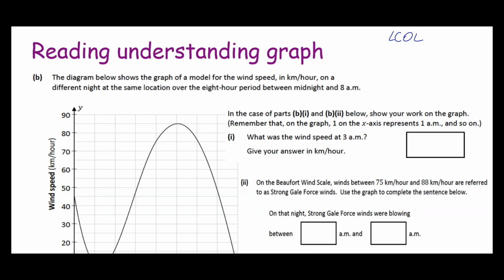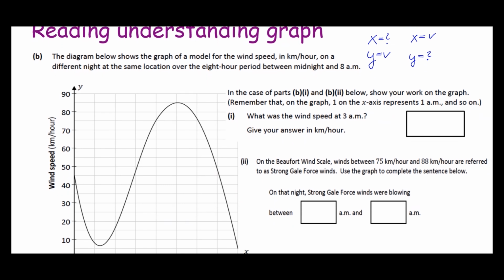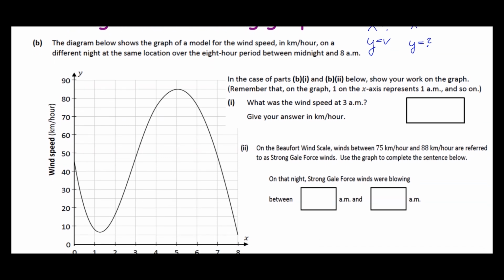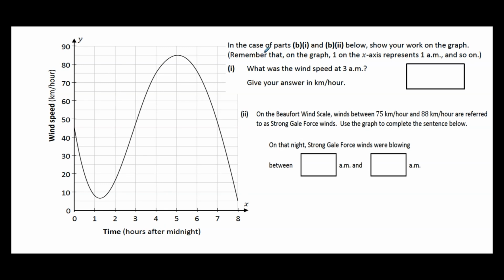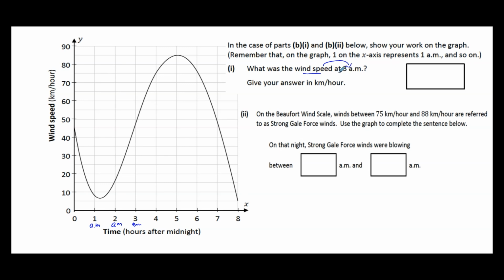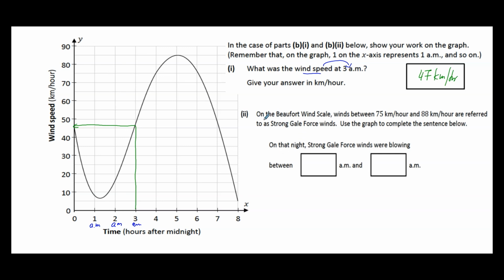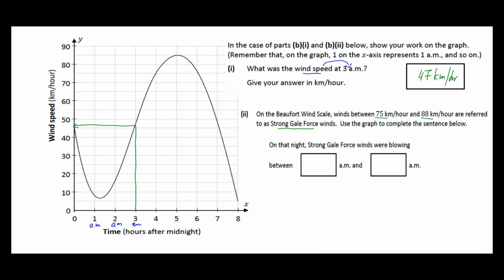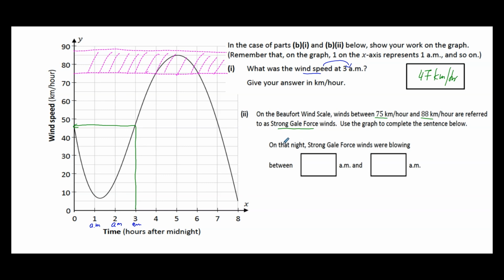Leaving Cert Maths 2025 Paper 1 Q10 | Functions & Graphs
Struggling with reading graph questions on your Leaving Cert Ordinary Level Maths paper? This step-by-step breakdown shows you exactly how to interpret the x and y axes to pick up easy marks on your exam.

We break down the official SEC marking scheme to show you how to maximize your attempt marks even if you get stuck. Mastering how to read coordinates and look up time against wind speed will give you the confidence boost you need to pass your state exams.

0:00 - Introduction to Graph Reading
0:49 - Question Breakdown: Understanding the Axes
2:04 - Part (i) Solving for Wind Speed at 3 a.m.
2:36 - Part (ii) Finding the Strong Gale Force Wind Duration